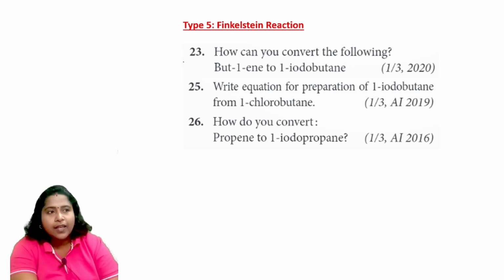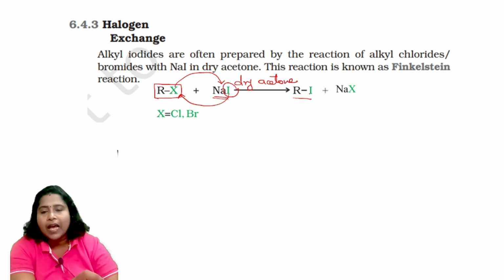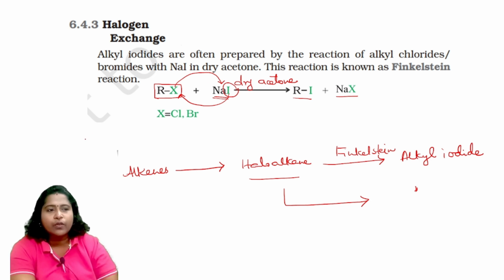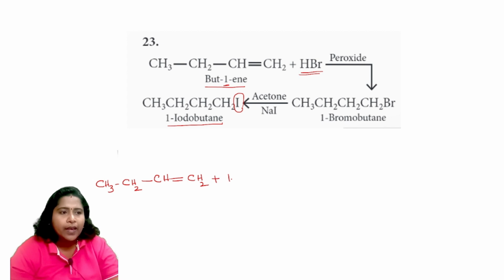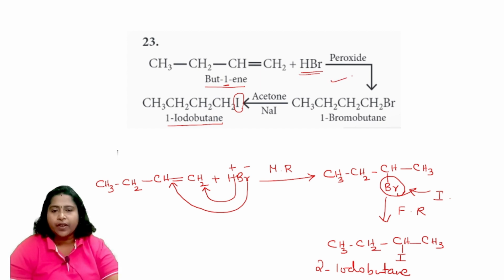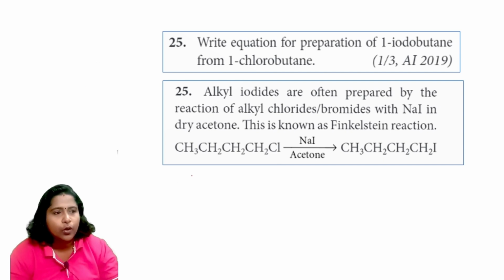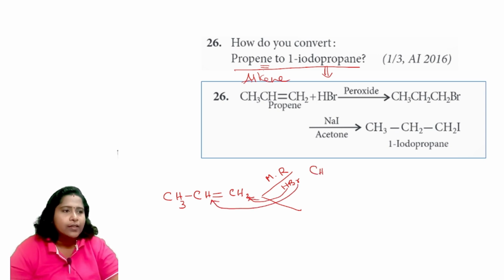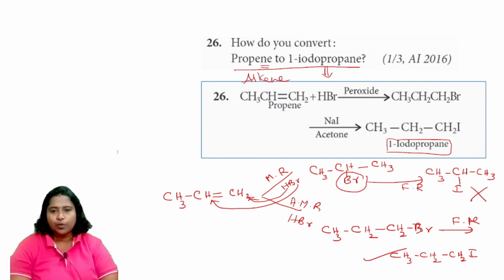Finkelstein Reaction,/Preparation of Haloalkanes and Haloarenes/ Expected Questions/Revision/part 4